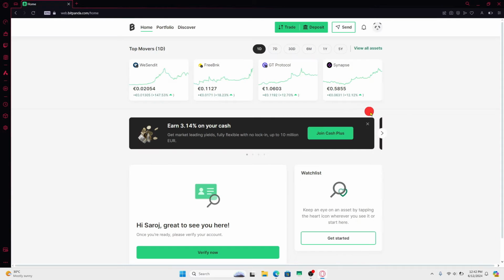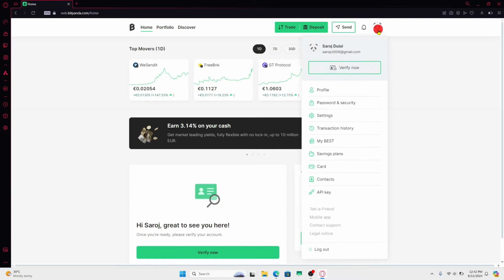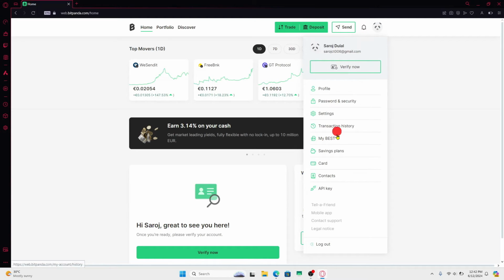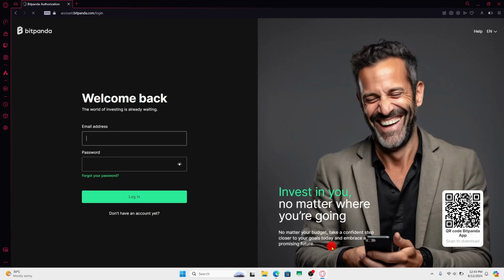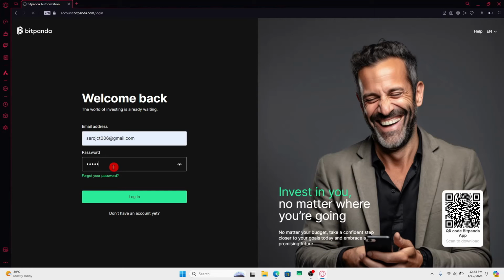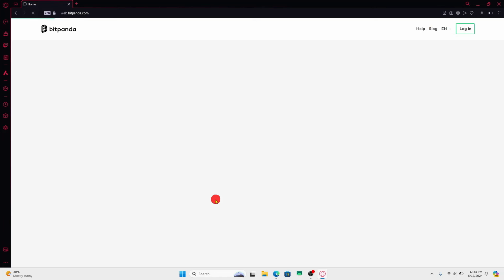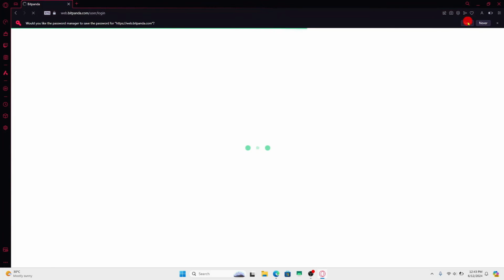Sign out Bitpanda Account: How to Logout from Your Bitpanda Account? 2024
Want to ensure the security of your Bitpanda account by logging out properly? This quick tutorial will guide you through the simple steps to safely logout from your Bitpanda account. Follow along to learn how to protect your digital assets and maintain account security with ease.